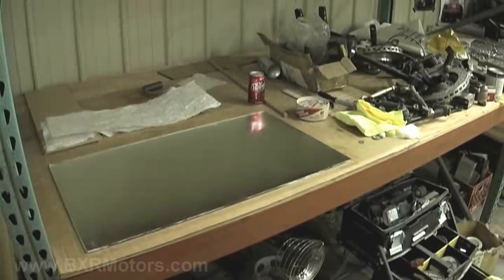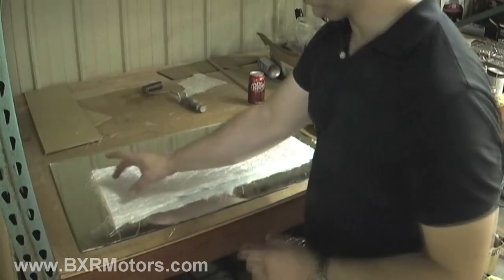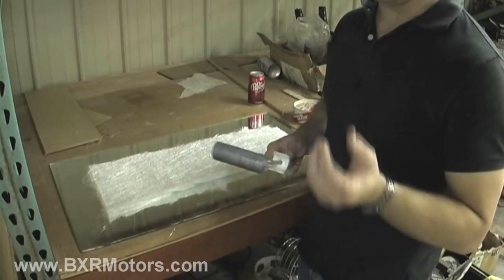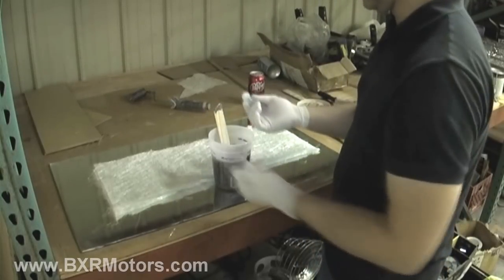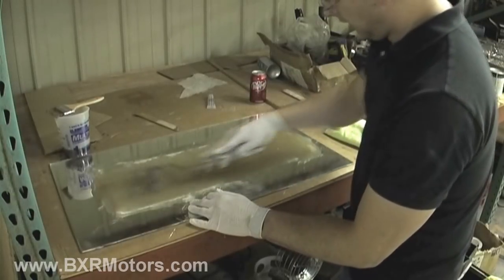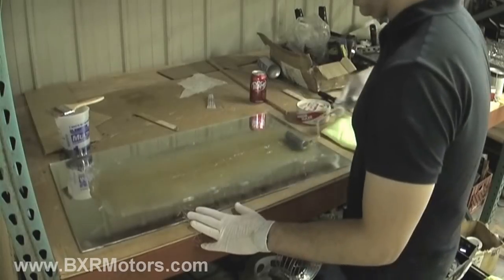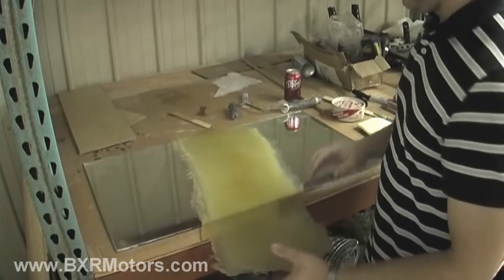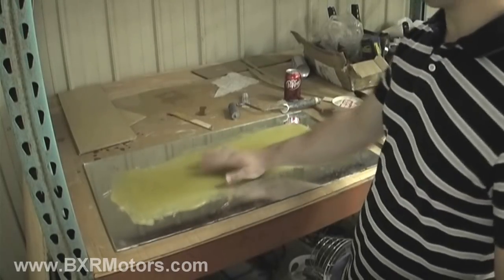Bailey Blade XTR Car Design | First Tutorial! How to make flexible fiberglass panels - Part 22